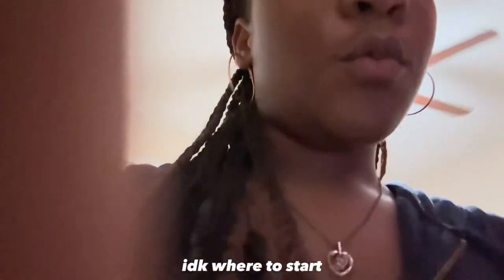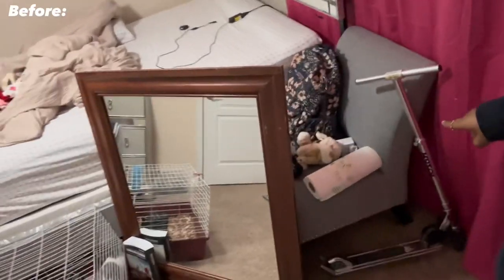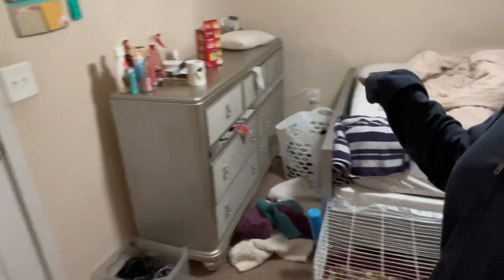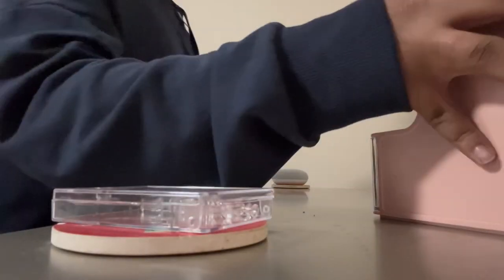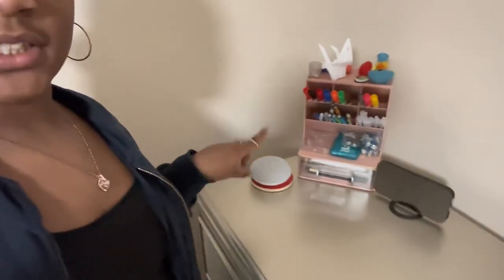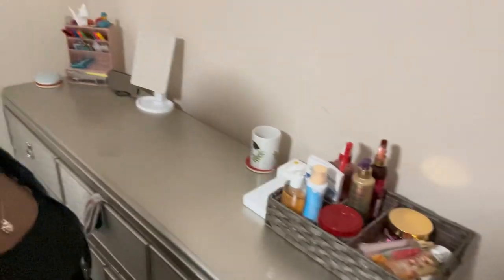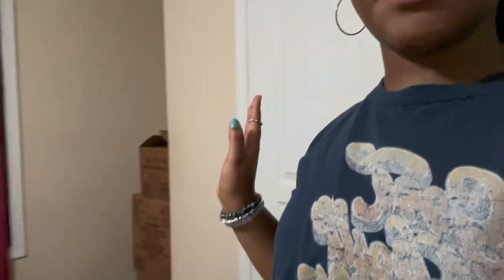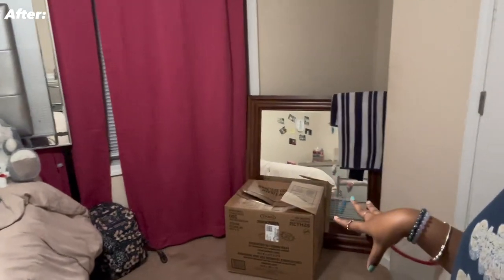Unpack & Rearrange my Room w/ Me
I’m at back and hopefully will be consistent I don’t have fun things to record but I’ll try my very best. Also, we were planning on moving but the process was difficult, so we stayed put. I decided to record me unpacking as a welcome back for myself. ❤️